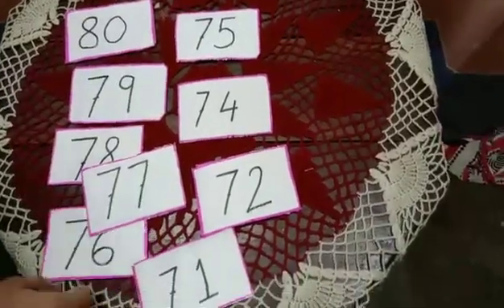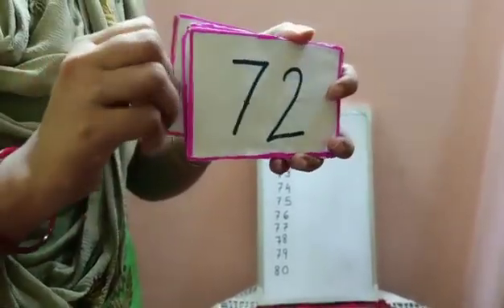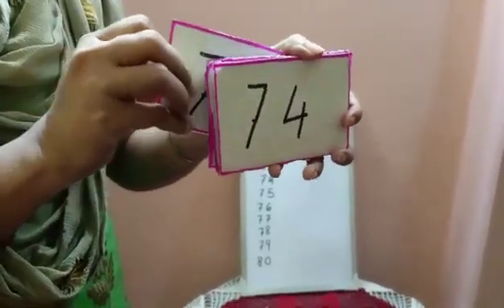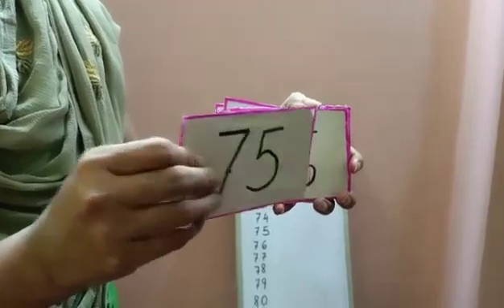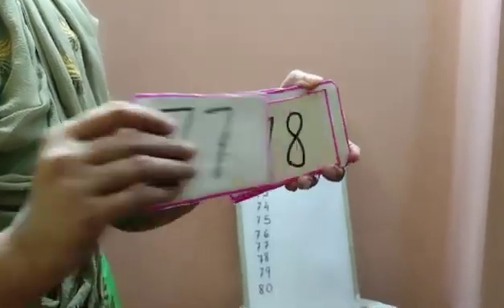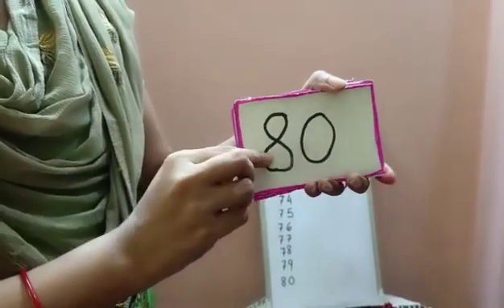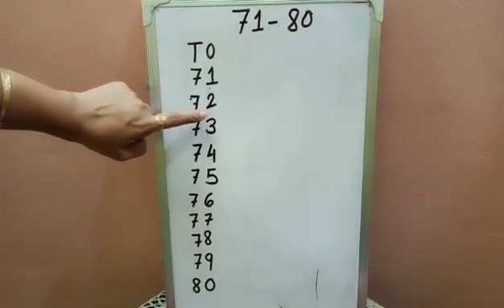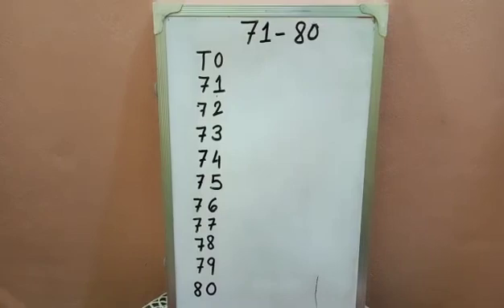71-80 (in figures)